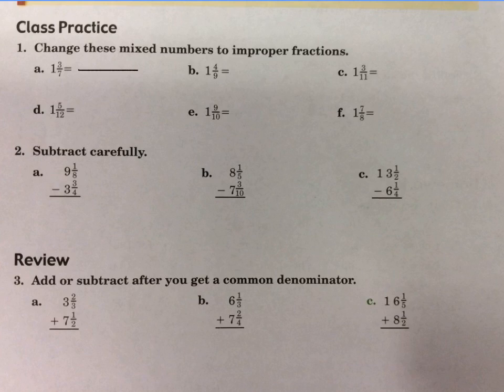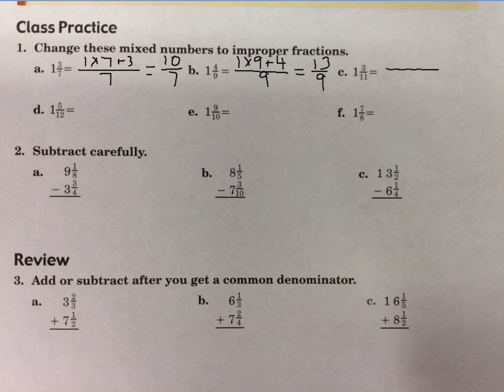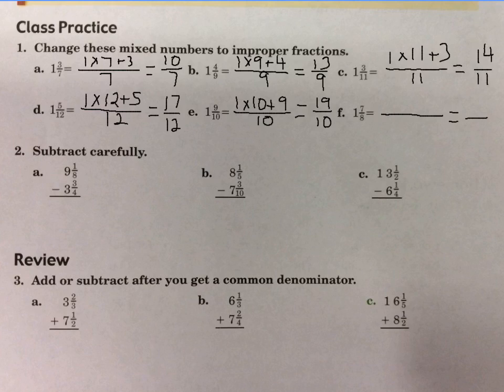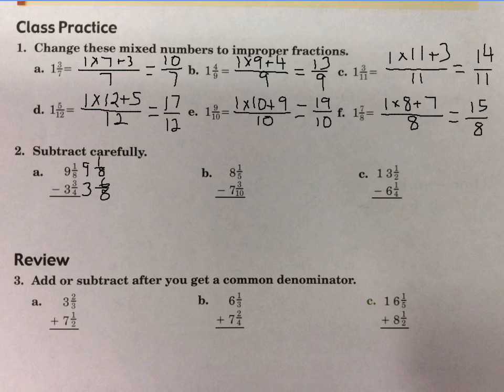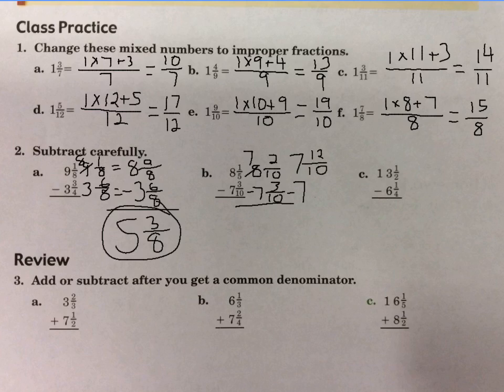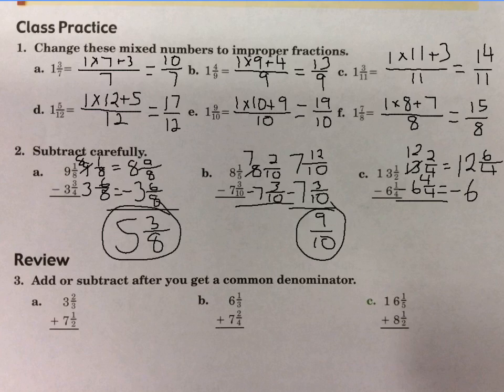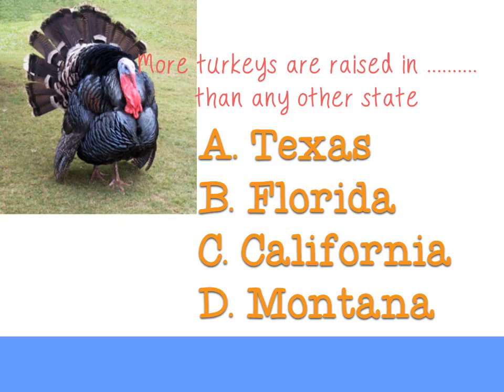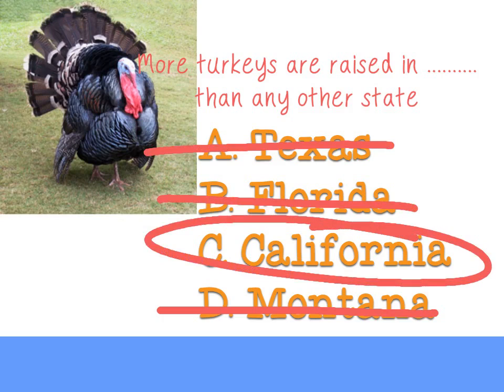181-182 Changing Mixed Numbers to Improper Fractions